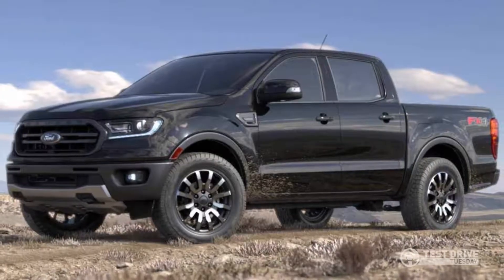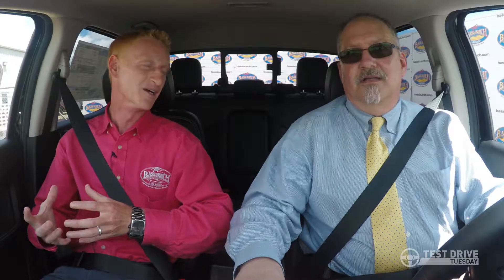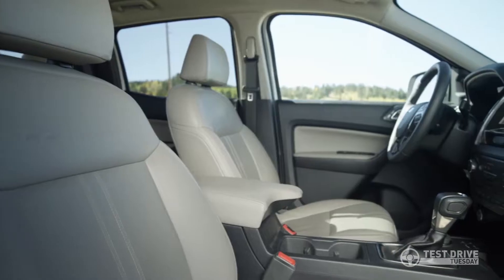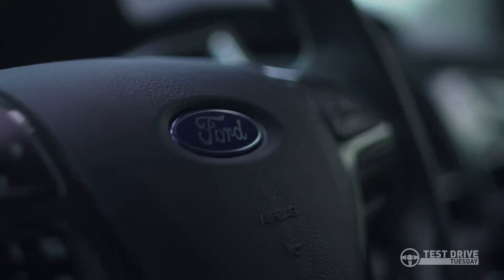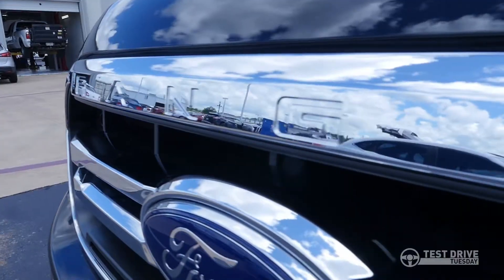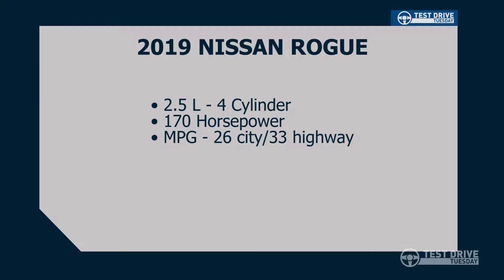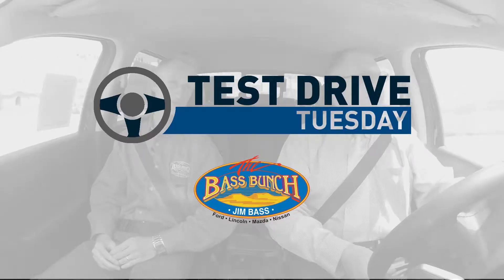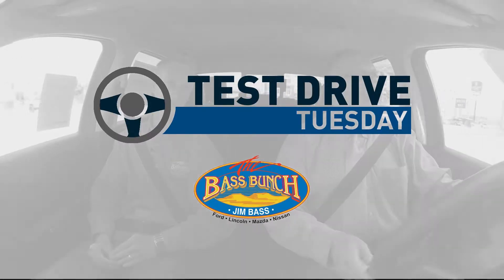Test Drive Tuesday - 2019 Ranger